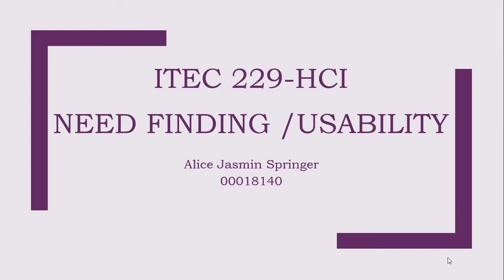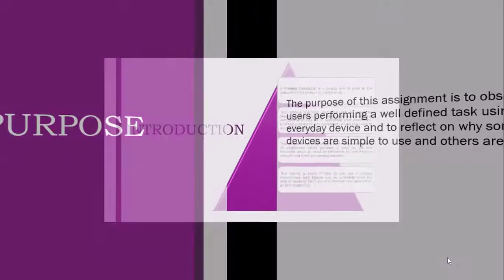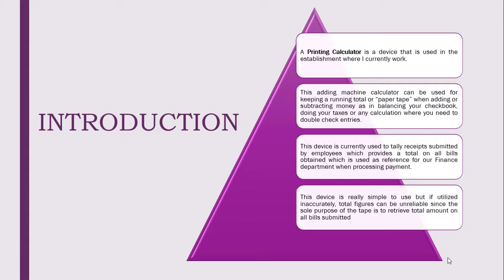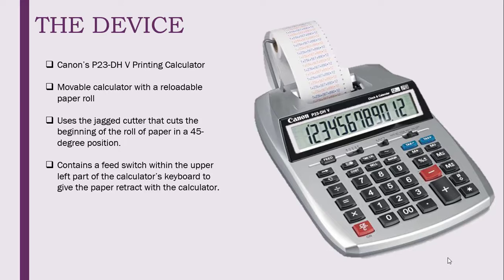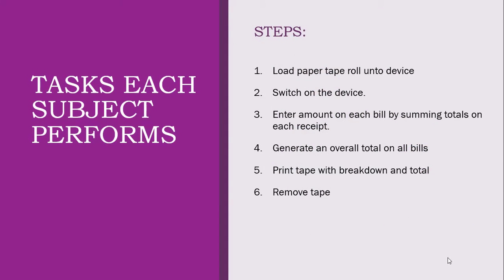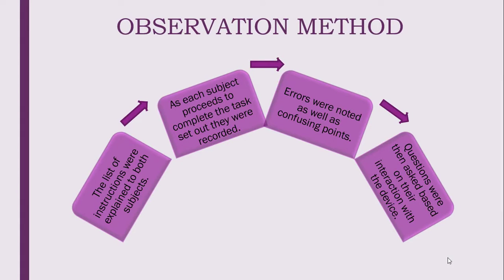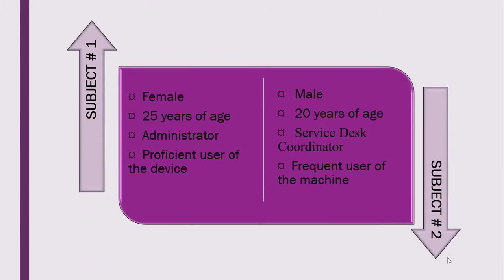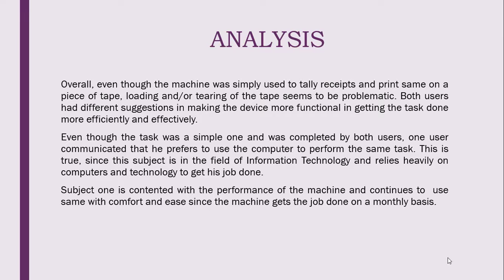NeedFinding/Usabiliity Assignment 1